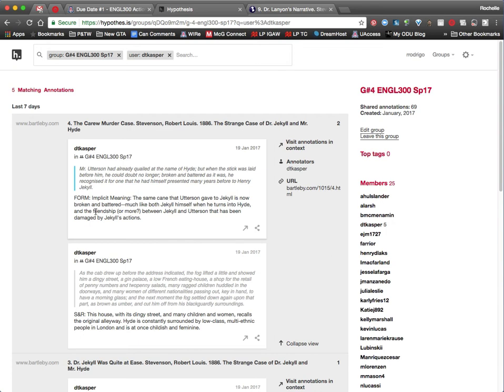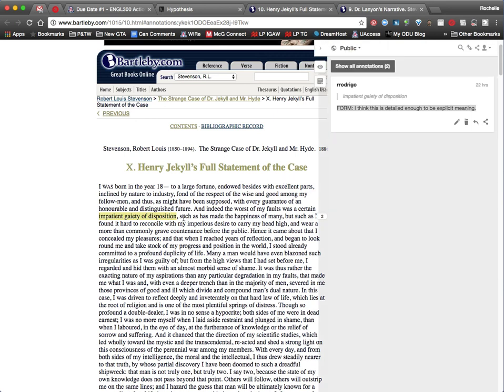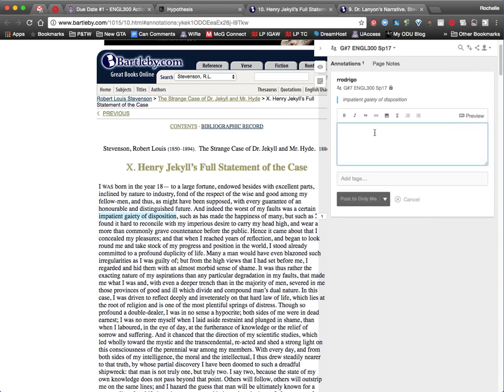ENGL300 Hypothesis Groups